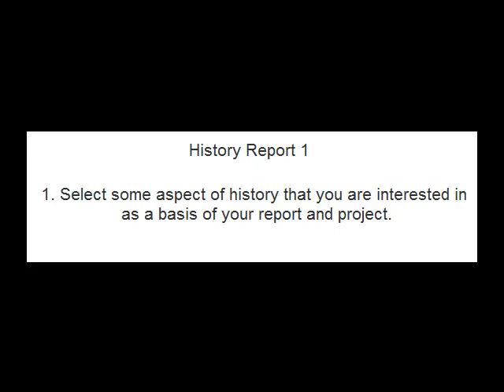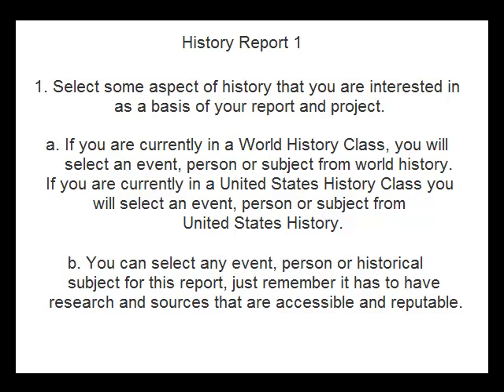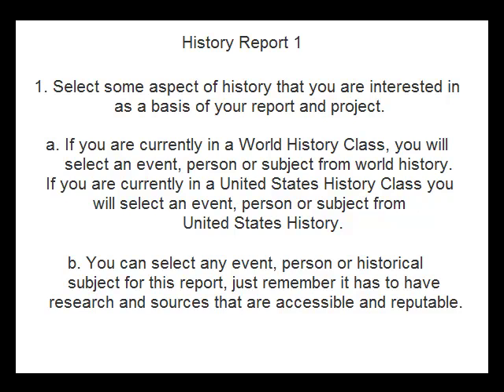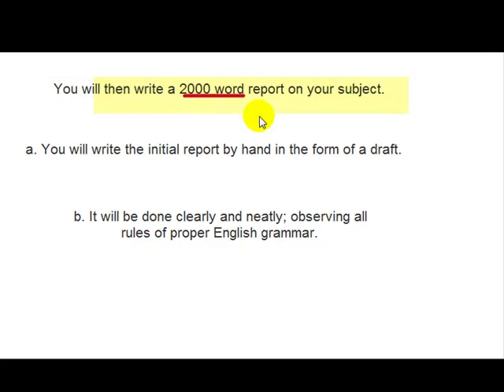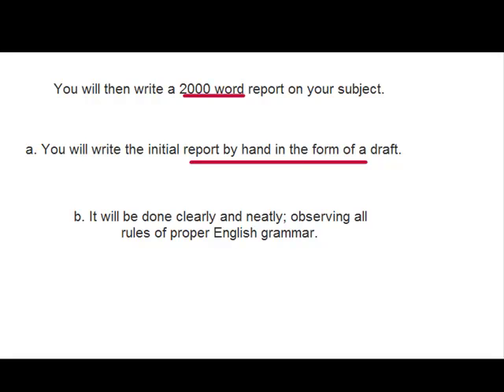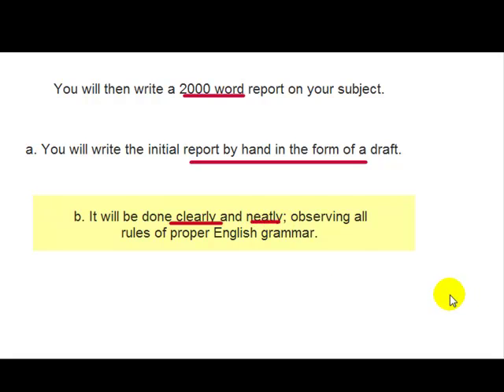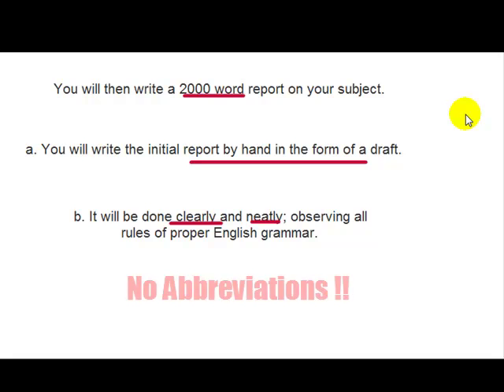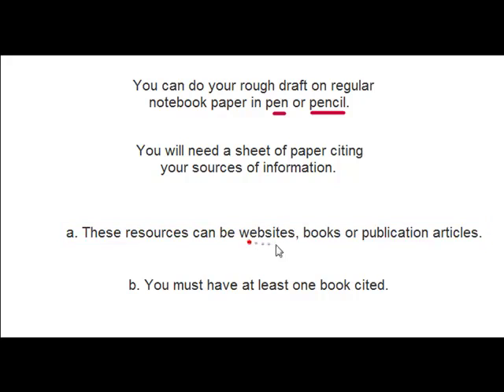Online History Project #1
History Honors

Blue Grass Baptist School

Ms. Lynn Watts
Mr. Mark T. Ellis
History Report 1

1. Select some aspect of history that you are interested in
                 as a basis of your report and project.

a. If you are currently in a World History Class, you will
    select an event, person or subject from world history.
If you are currently in a United States History Class you
          will select an event, person or subject from
                             United States History.

b. You can select any event, person or historical
    subject for this report, just remember it has to have
research and sources that are accessible and reputable.